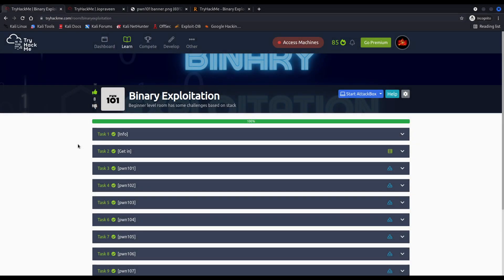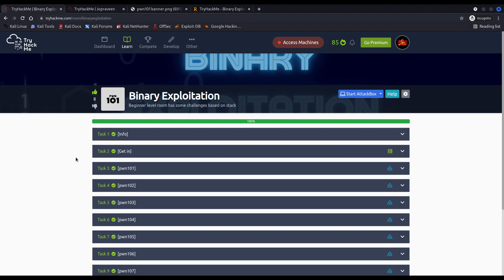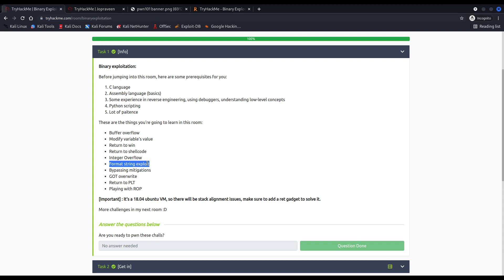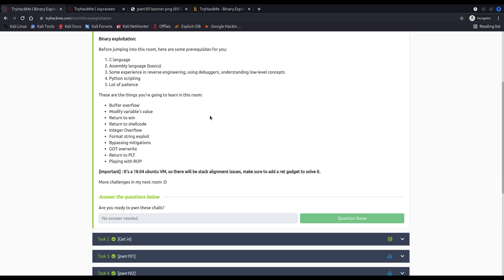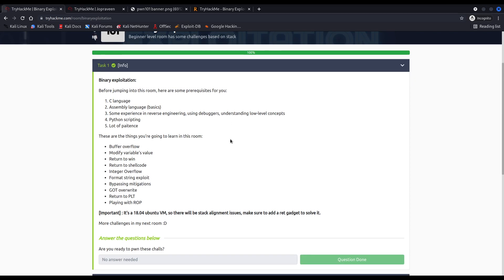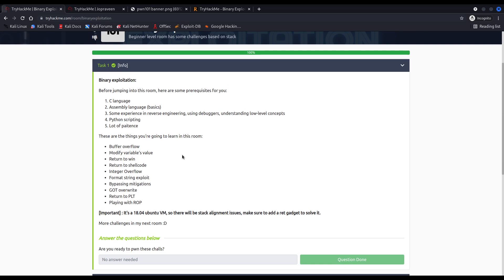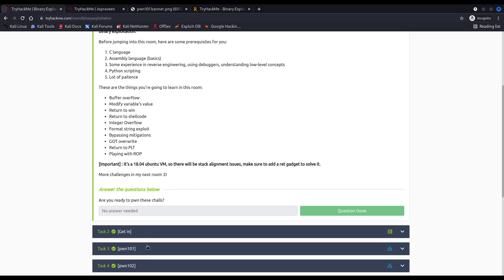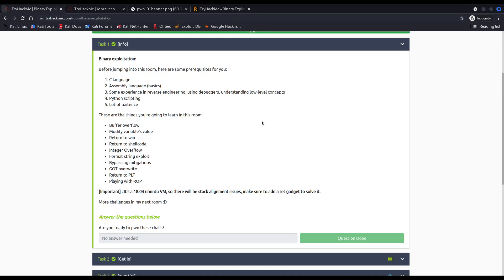Intro - Binary Exploitation (PWN101) room on TryHackMe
Welcome to PWN101 video series. We will see how to solve Binary Exploitation (PWN101) room from TryHackMe. Join me in this new stack-based pwn adventure!

Did you like the video? Found it useful? If you feel like lending a hand consider buying me a coffee (or three ☕), it really helps!
GG